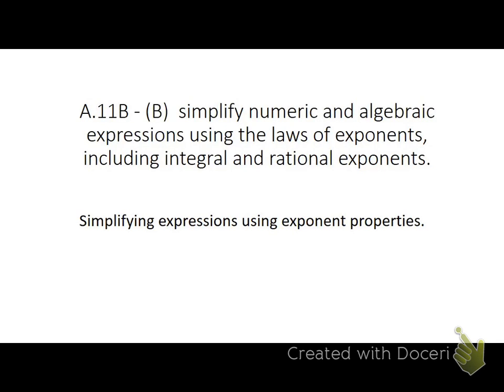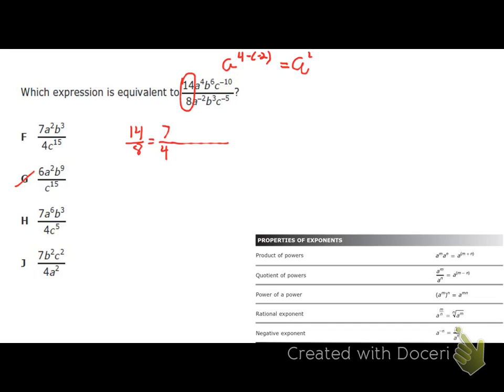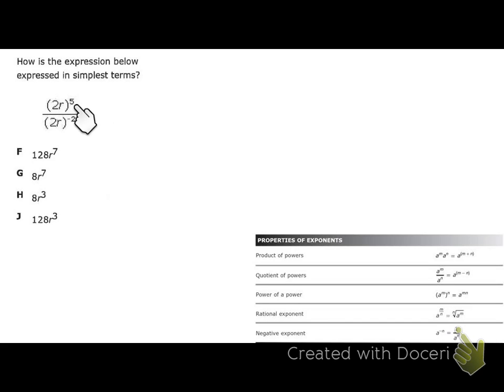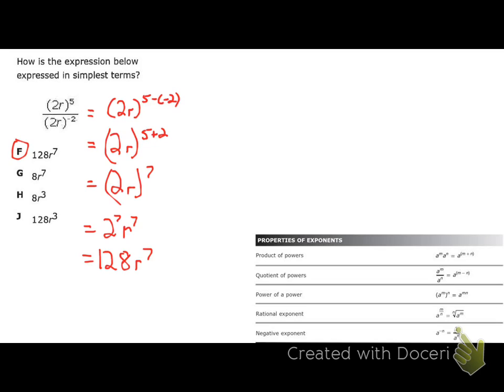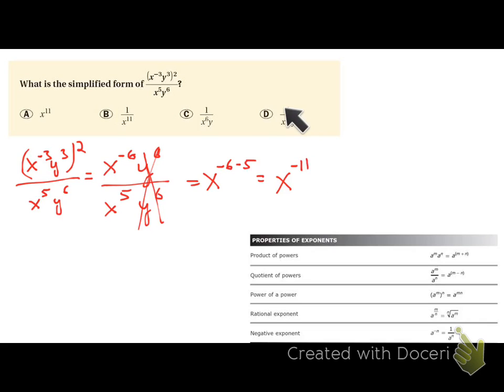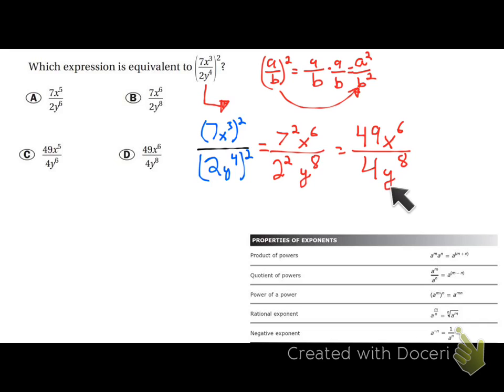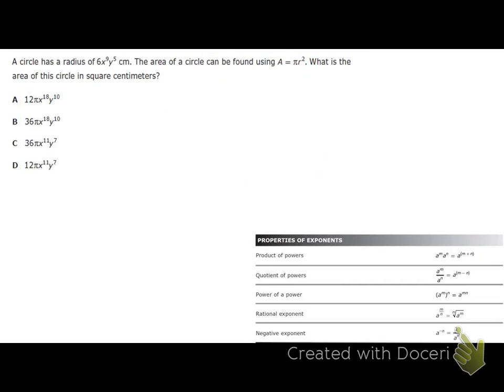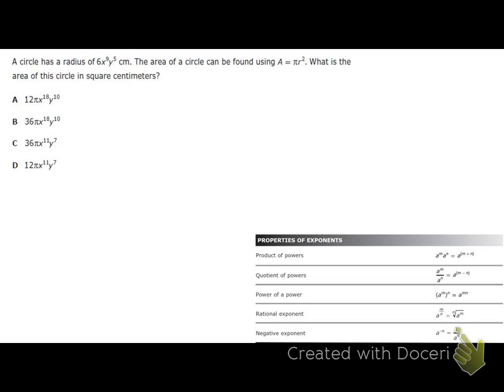EOC REVIEW - Exponent Properties (A11B)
Algebra 1 STAAR/EOC released test questions. These are practice problems meant to help you review and practice as you prepare for your STAAR test / EOC test for Algebra 1 (Texas).

Readiness standard A11B- simplify numeric and algebraic expressions using the laws of exponents, including integral and rational exponents

TIMESTAMPS:
0:00 - Example 1 - Quotient rule and Negative Exponents
3:51 Example 2 - Quotient Rule and Negative Exponents
5:20 Example 3 - Power Rule, Product rule, Negative Exponents and Quotient Rule
7:19 Example 4 - Power Rule and Quotient Rule
9:49 Example 5 - Word Problem